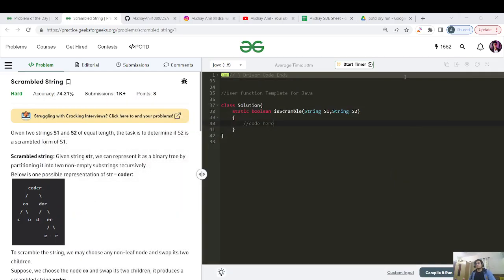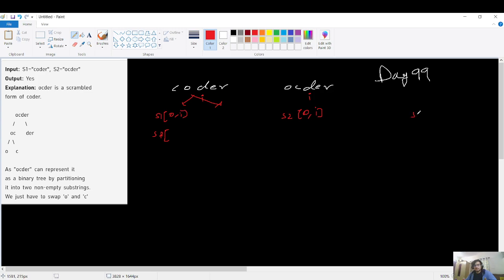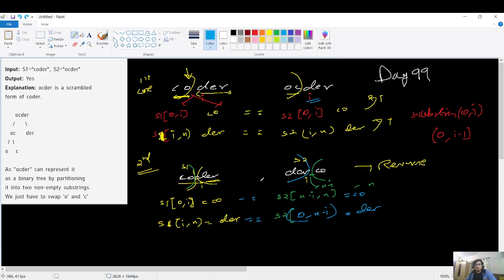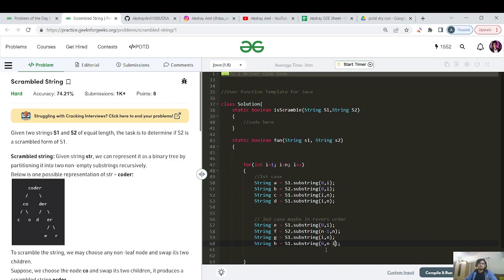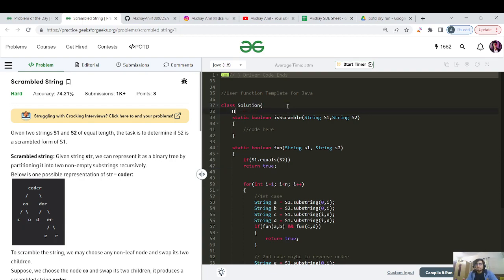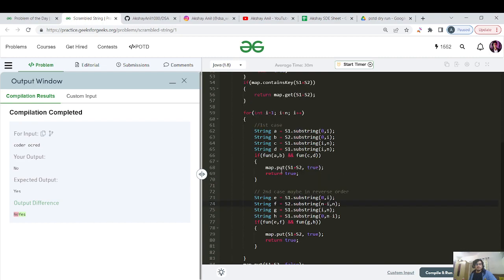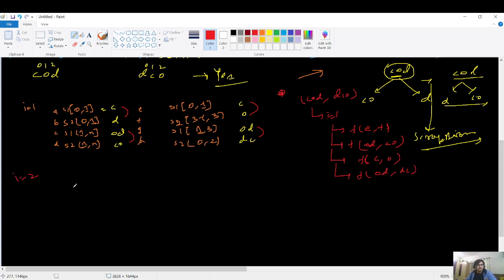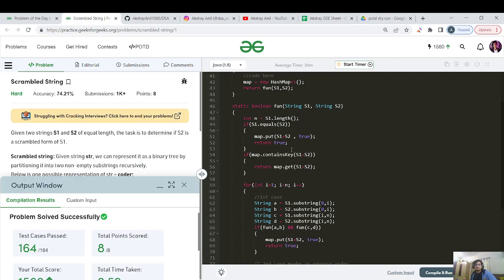DAY 99 Scrambled String | Recursion | GFG POTD 28 Jan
1. O(N^2), O(N^2) - Recursion , Divide And Conquer